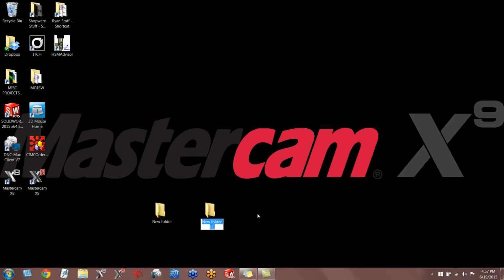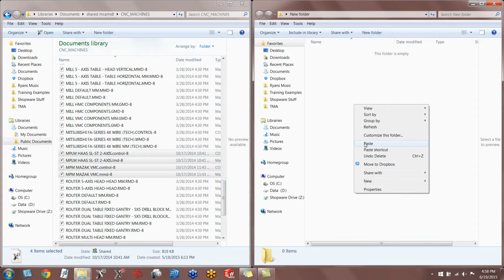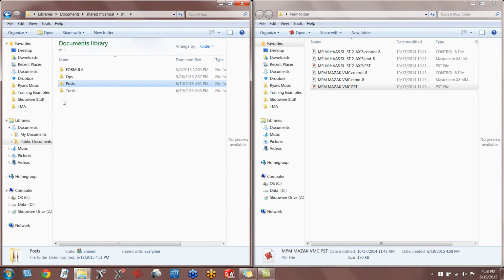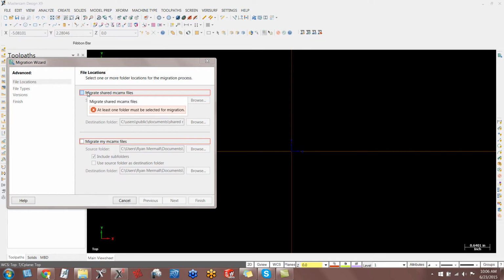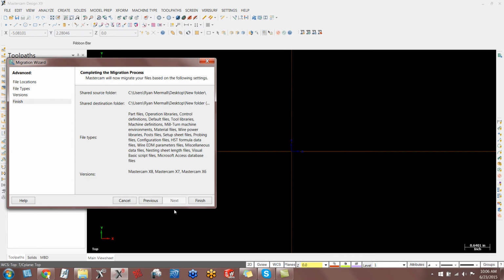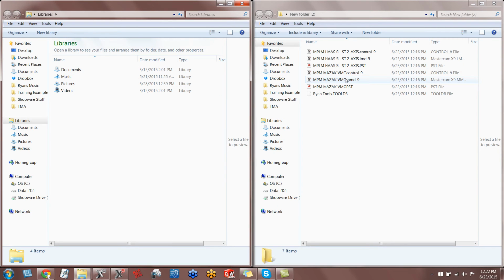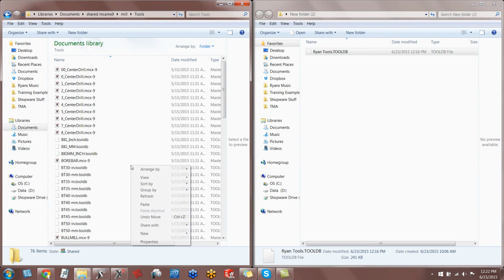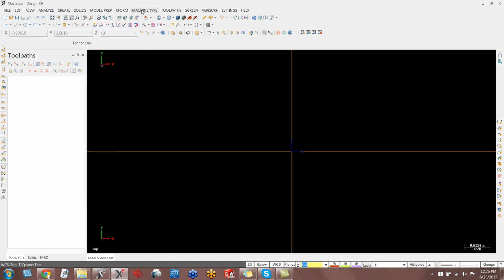Update to Mastercam X9 Tips: Post Processor and Tool Library migration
Going over updating your files from X6/7/or 8 to X9 via the manual of . Note that files older than X6 will need to be updated using an intermediate version.